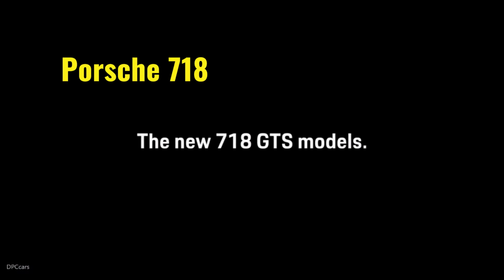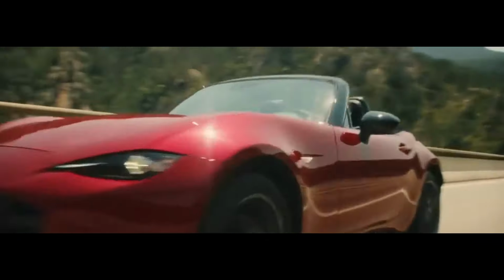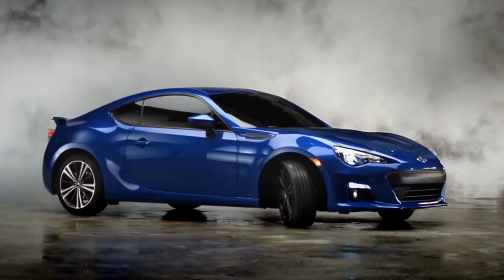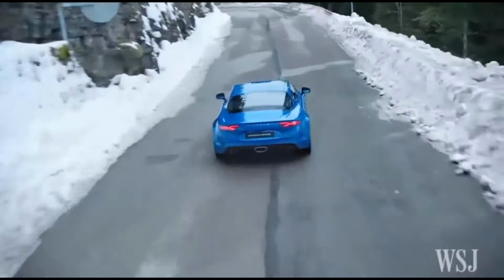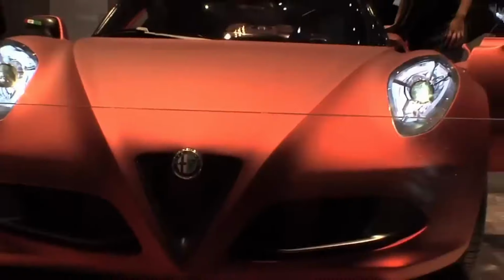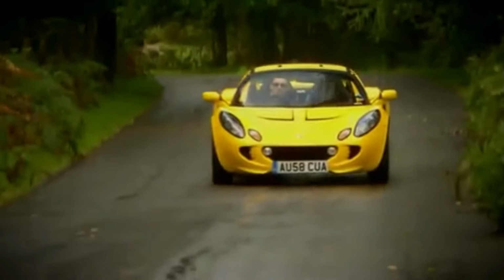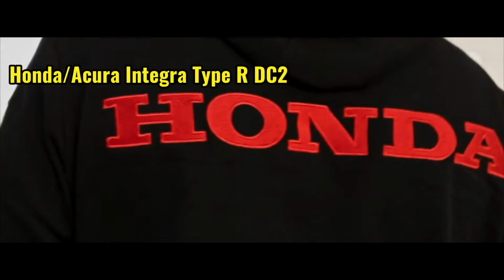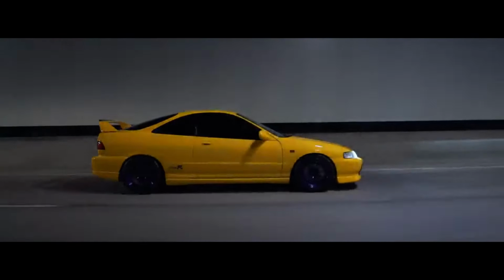10 - Best Four-Cylinder Sports Cars In History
How did I choose these vehicles?

Lists like this one will inevitably lead to disagreements simply because there are way more than 10 great four-cylinder sports cars in history. For that reason, I excluded cars that weren't designed from the ground up as sports cars. So, performance versions of regular passenger vehicles didn't make the cut.

Other than that, it was our interpretation of what makes a good sports car, with lightness, handling, balance, and driving experience taking top priority. The engines take center stage, too, though in some cases only as a part of the overall package. Hope you liked this choices!